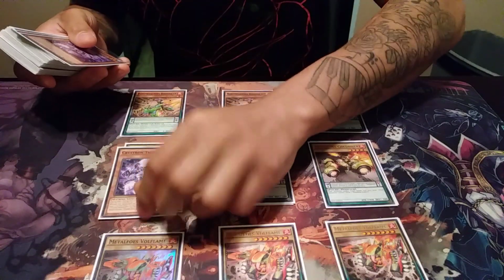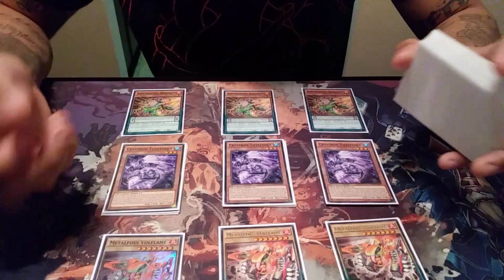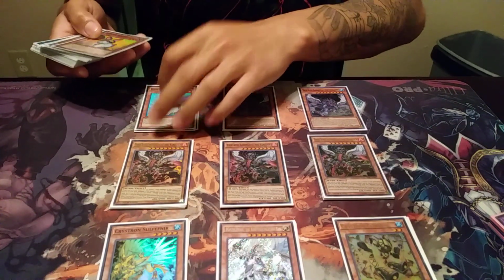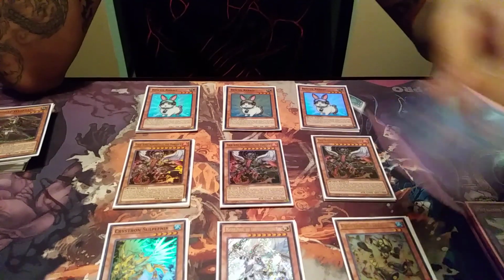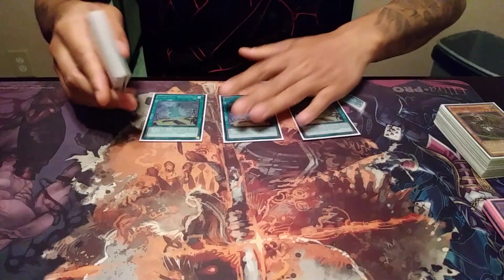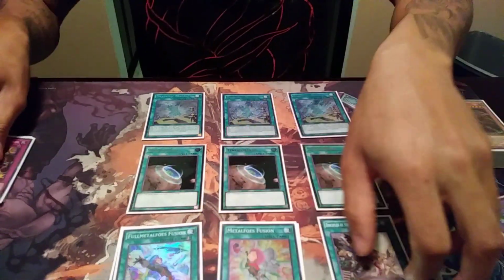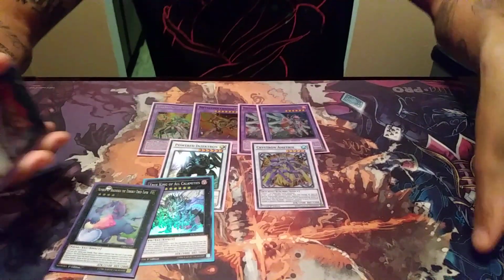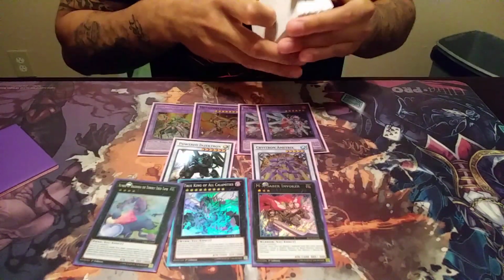*YUGIOH* METALFOES CRYSTRON TRUE DRACO KING ZOODIAC!!!!!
Hey yall you can now back me and visit our sponsor metamats.com hope yall find this to be inspirational entertaining informative and also innovative i love yall god bless you make good choices dont hurt your brain cells enjoy life!!